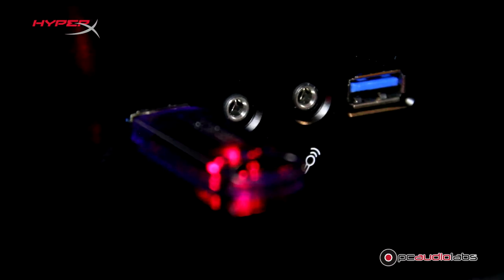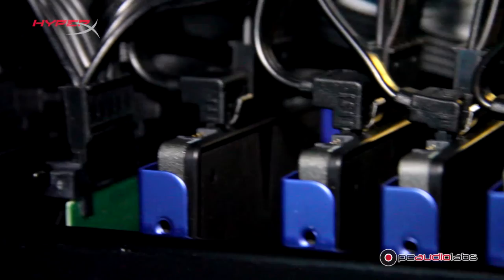PCAudioLabs OB-1 Endorsement Joey Newman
Composer and Conductor Joey Newman talks about how his new PCAL OB-1 computer with Kingston's HyperX treatment helps him get more done, faster.

PCAudioLabs creates computers made for one thing; creation. Whether it's Audio or Video production, PCAudioLabs can create a computer for you that will meet the needs of today's hard working creative.